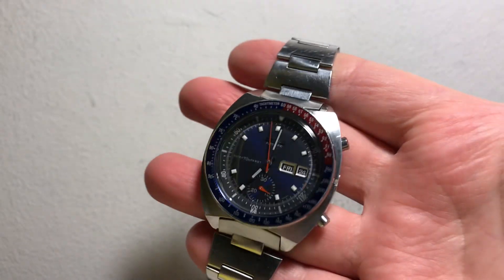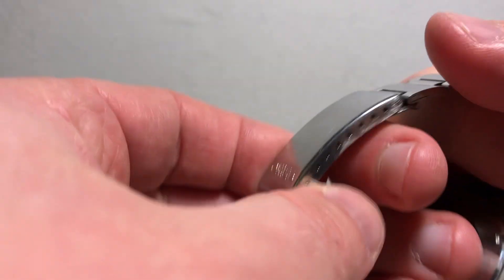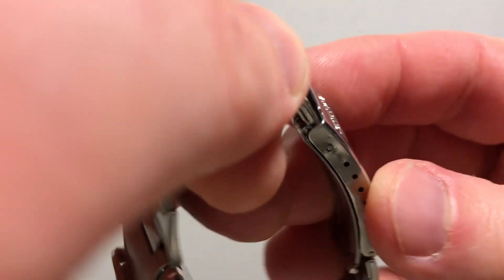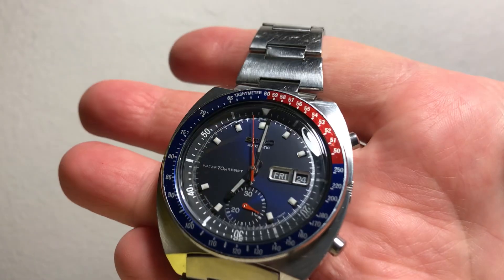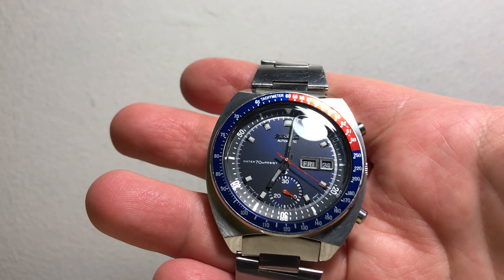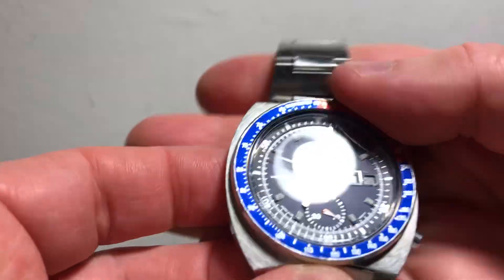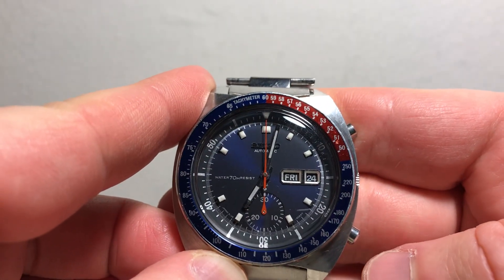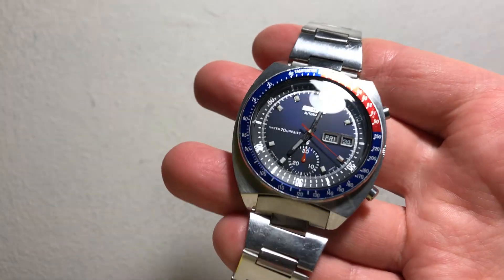December 13, 2022